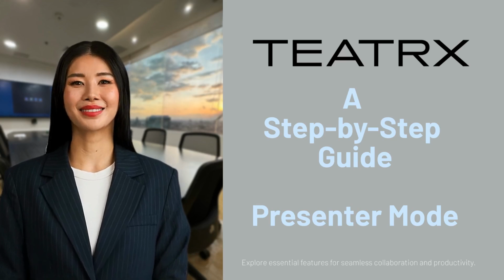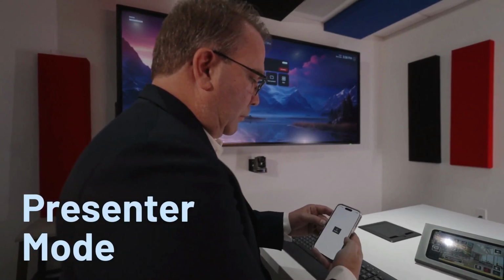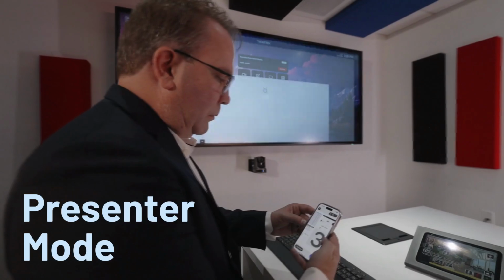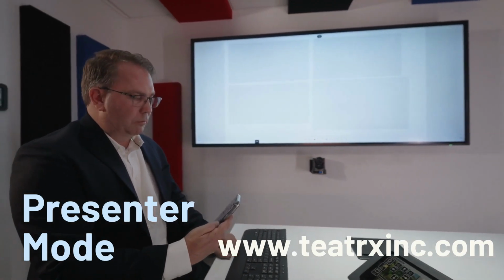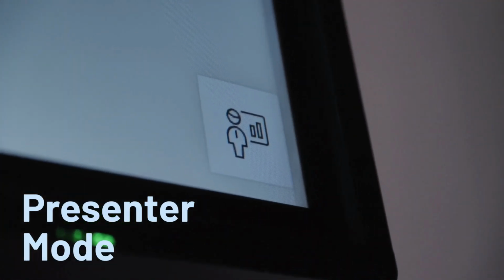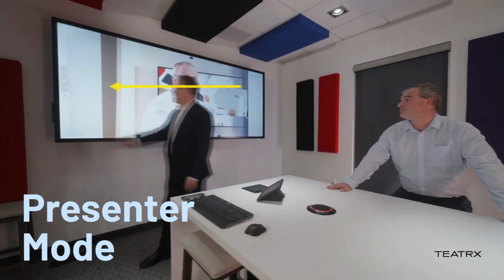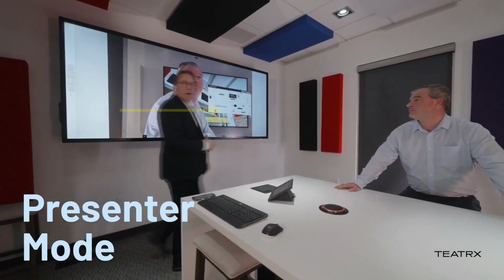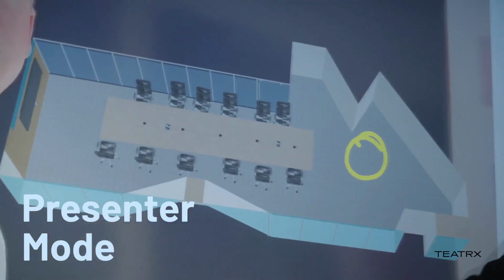Teatrx - Mago Presenter Mode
This video explains how to use presenter mode within the Mago workspace.